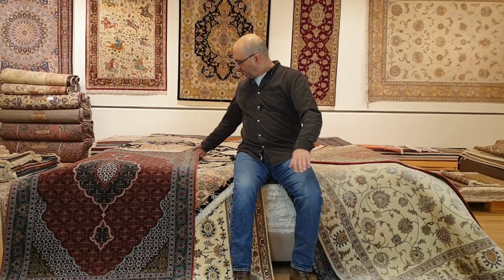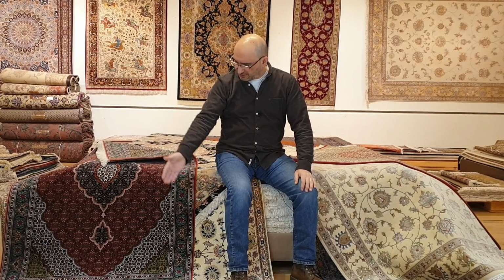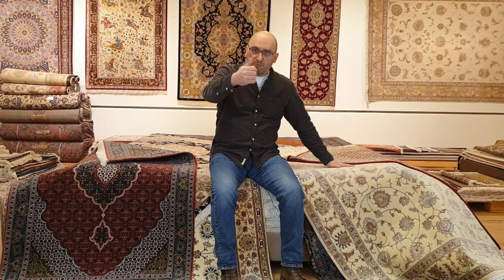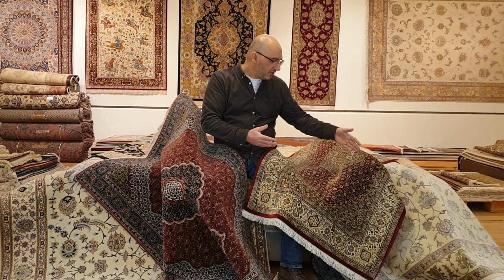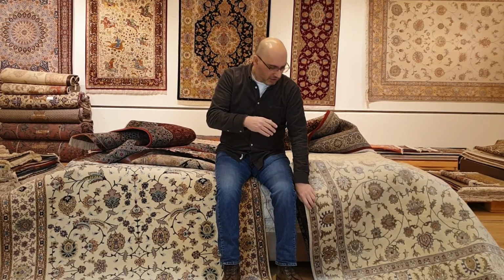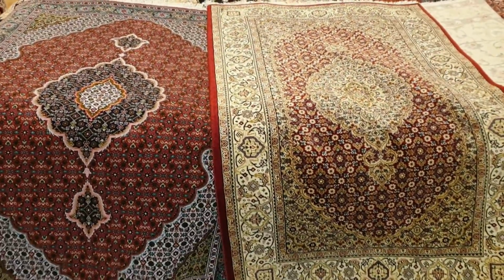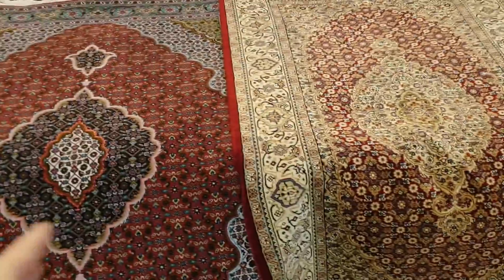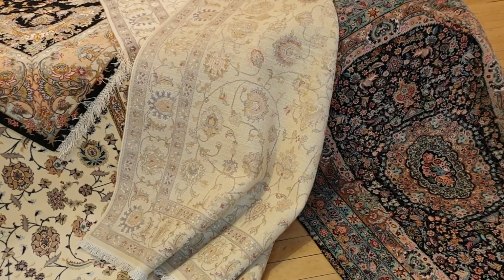PERSIAN vs. ORIENTAL Rugs - Info for Handmade Carpet Owners & Buyers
What are the differences between Persian and Oriental rugs and how can you tell if they are handmade or genuine...

This video is in response to the comments and questions I got from so many folks and viewer  who are confused about the type of rug they own or are looking at buying.
With so many similar carpets being described as Persian, handmade, oriental, all natural, handmade and so on, it can be very confusing for those who are not familiar with rugs. In this video, I will showcase different rugs and shed some light and information about Persian and Oriental carpets and how you can tell the difference between the various rugs.